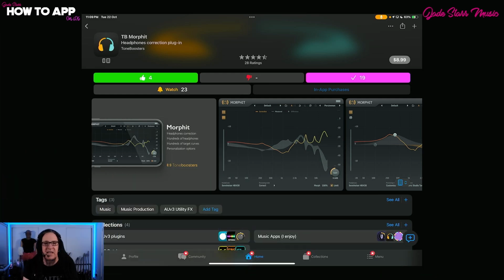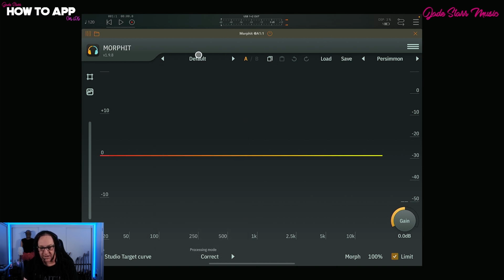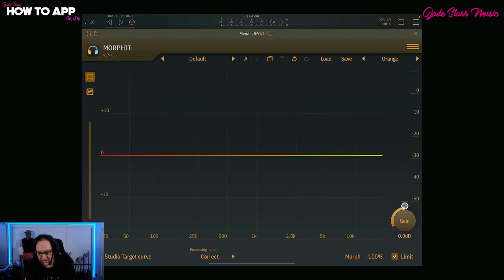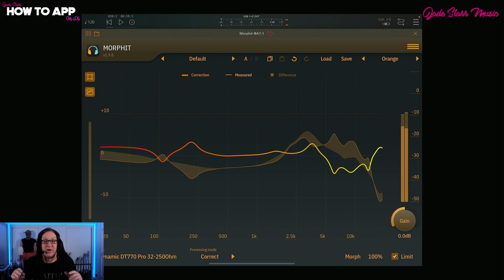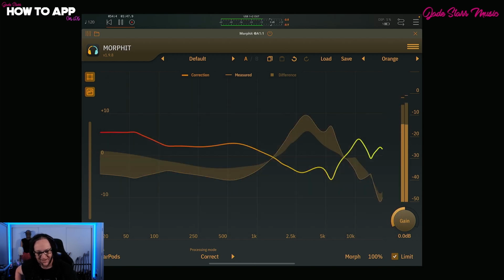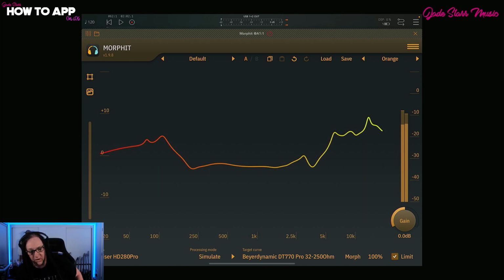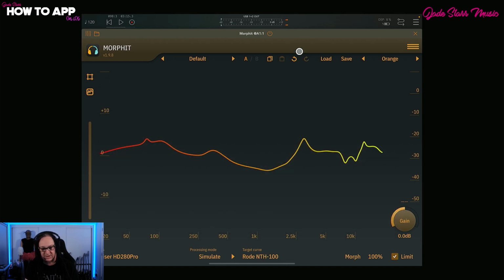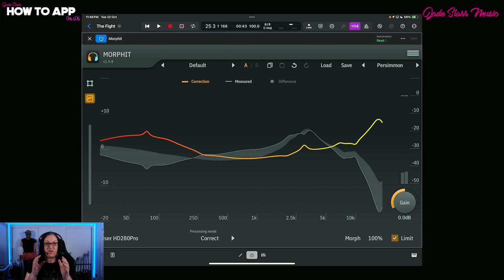TB Morphit by ToneBoosters on iOS - How To App on iOS! - EP 1453 S13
In this episode of "How to App on iOS". I'll be checking out the incredibly useful and powerful TB Morphit by ToneBoosters. TB Morphit is an AUv3 / IAA plugin for headphones correction and simulation and removes any unwanted coloration from your headphones! Enable accurate monitoring and calibration, mix with studio reference equalization, and improve the accuracy of your headphones. Used and trusted by thousands of studios worldwide, and now available on your mobile device!

TB Morphit by ToneBoosters on iOS
AUv3 Plugin

Clubhouse - @jadestarr

LINKS
The Beat Community - iOS & Desktop Price Drops & Info